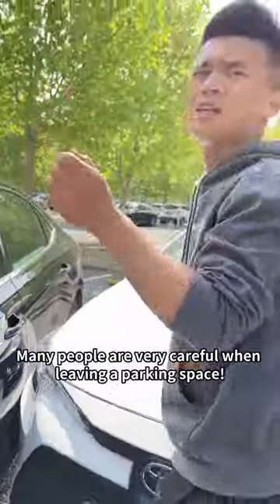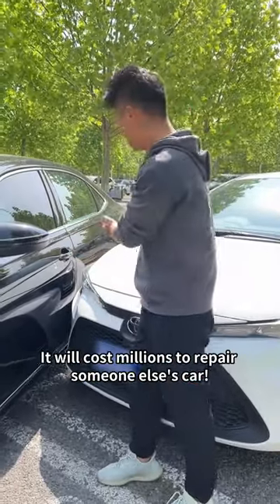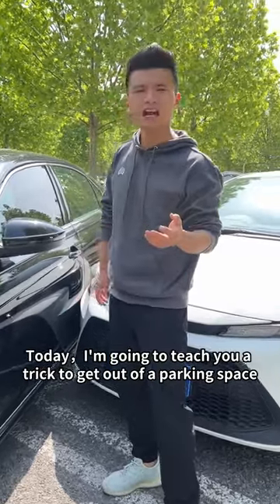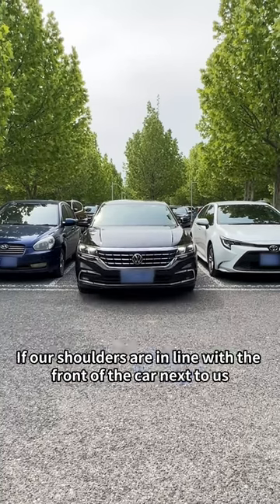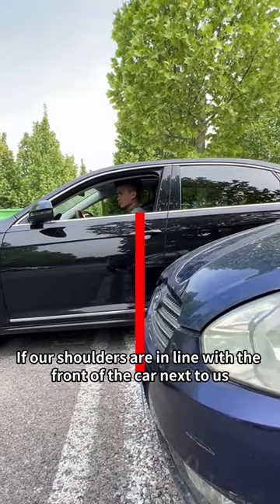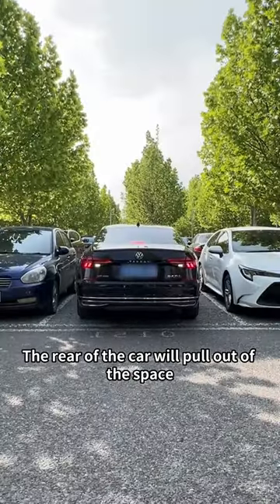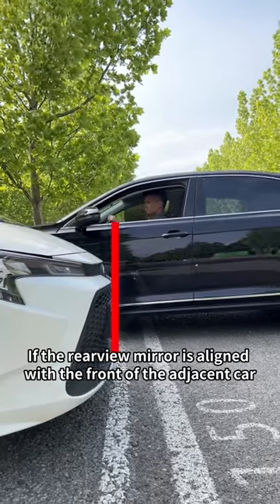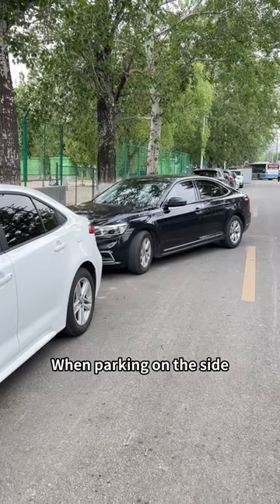Driving skills that 90% of people don't know!car